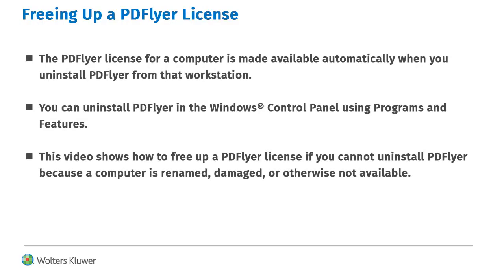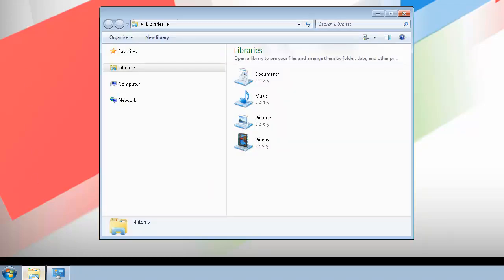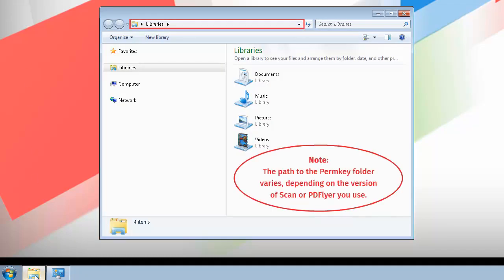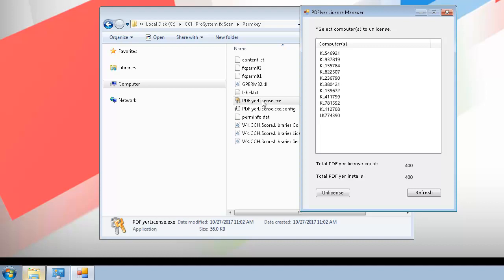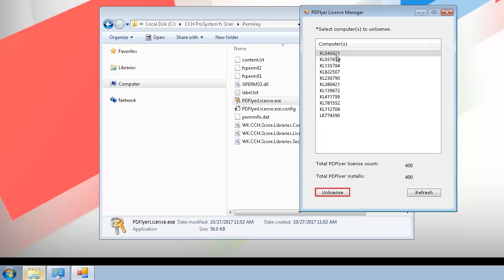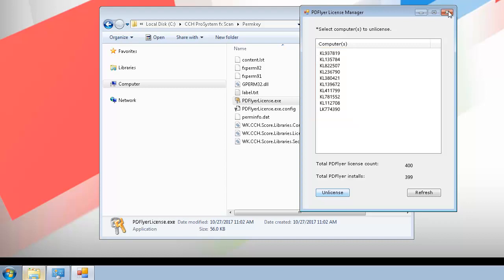CCH® ProSystem fx® Scan: Freeing Up a PDFlyer License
This video​ shows how to free up a CCH® ProSystem fx® PDFlyer license.